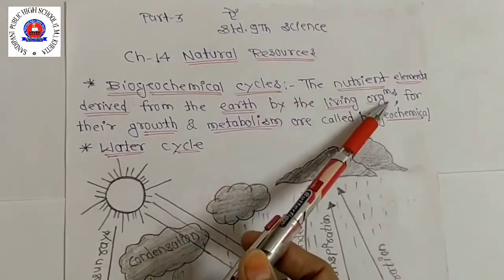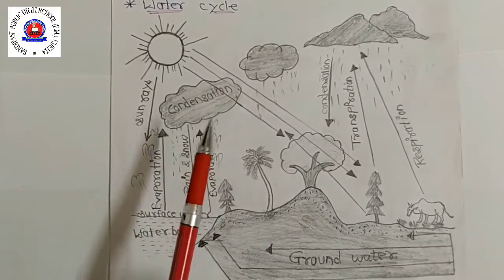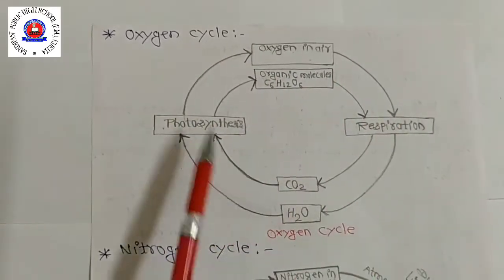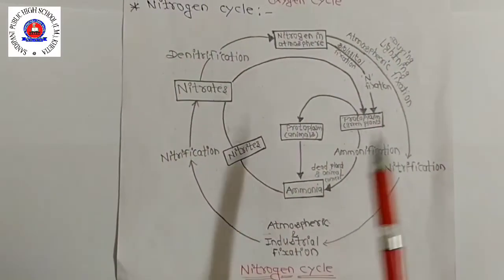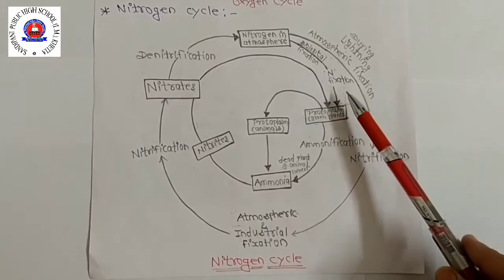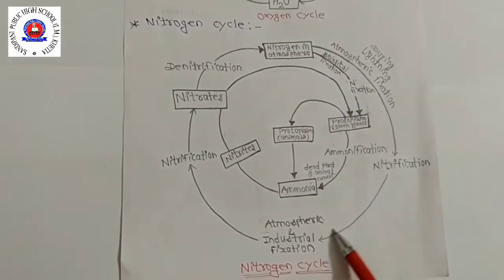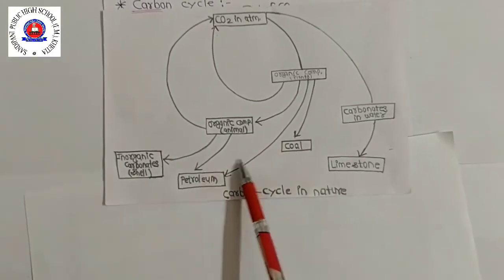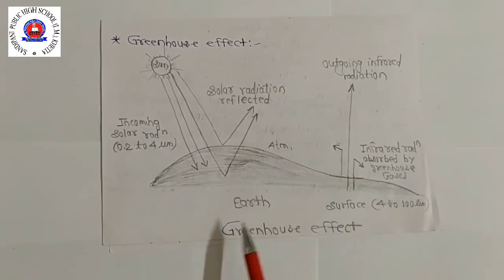Class 9th Science Chapter -14 Natural Resource Part -3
List of topics to be covered in part 3
* Biogeochemical cycles
* Water cycle
*Oxygen cycle
* Nitrogen cycle
* Carbon cycle
* Greenhouse effect